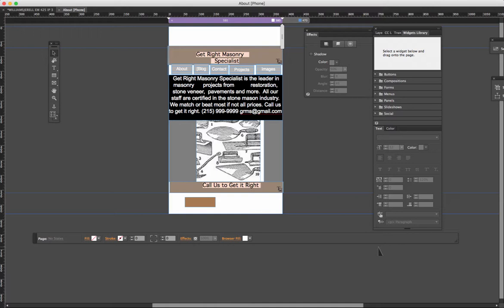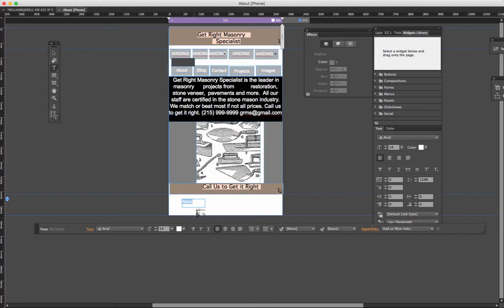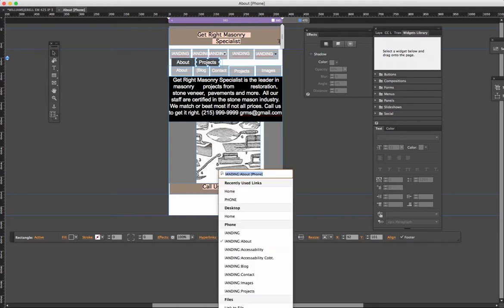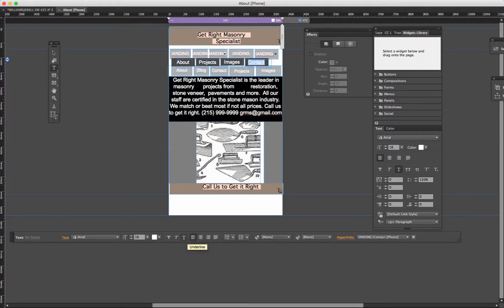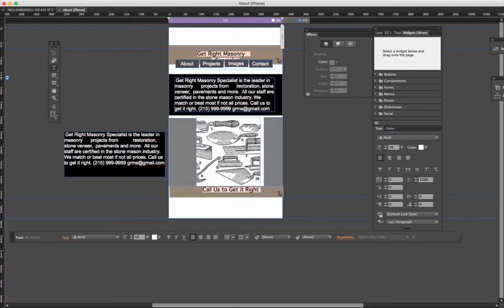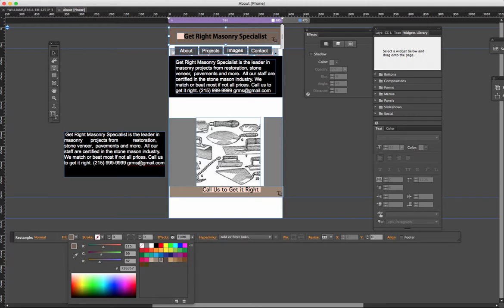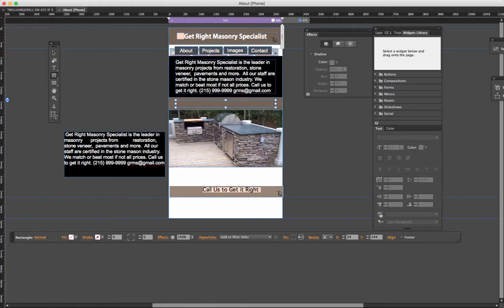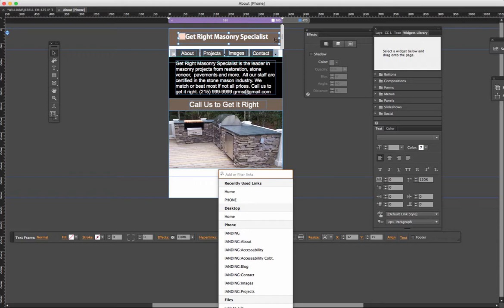How to Link in Adobe Muse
How to create links inside of Adobe Muse